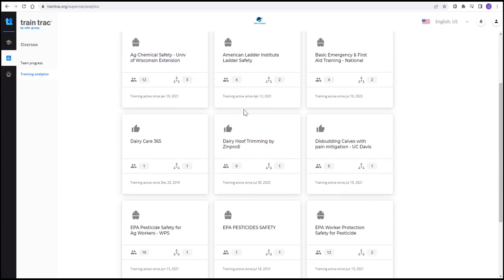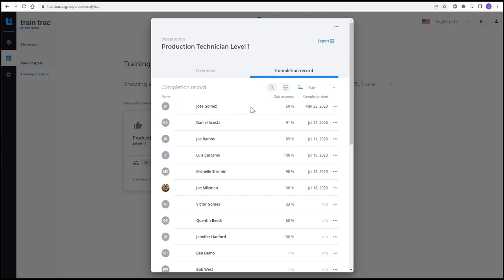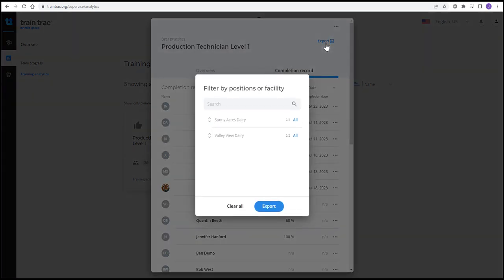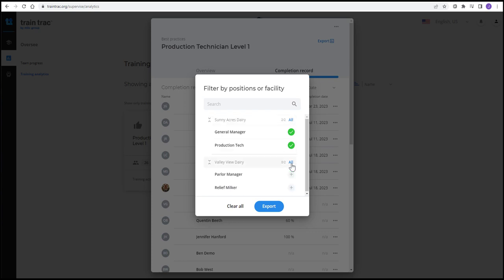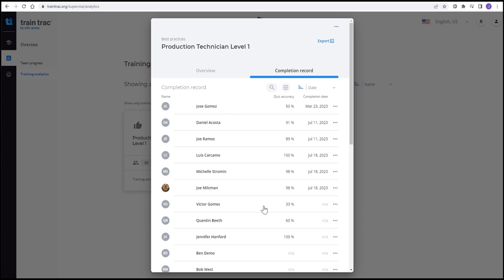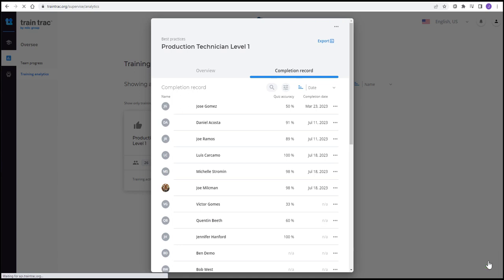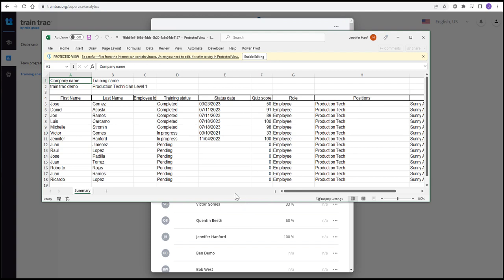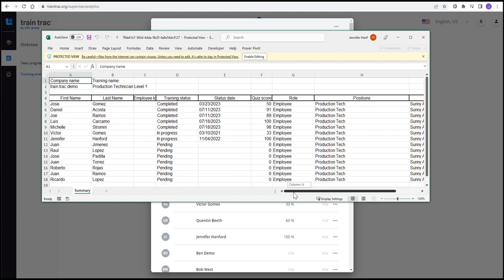Train Trac Completion Report Tutorial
This short video demonstrates how to generate the Training Module Completion Report in Train Trac™